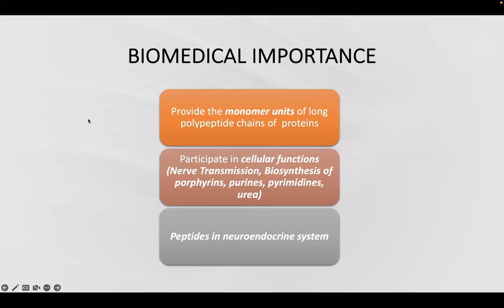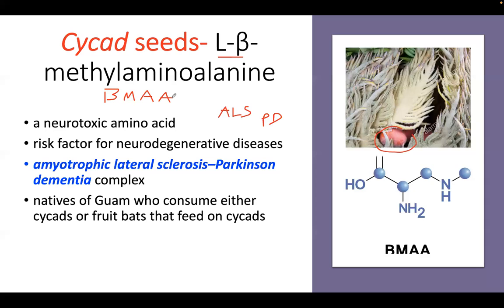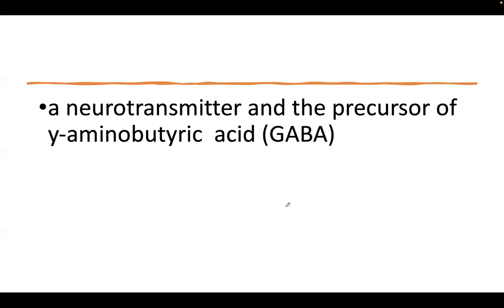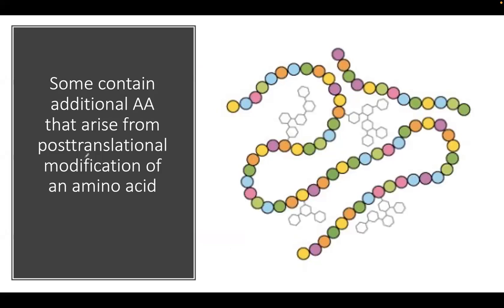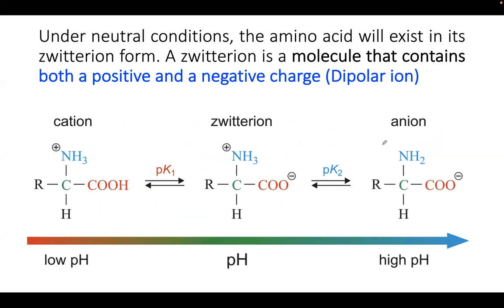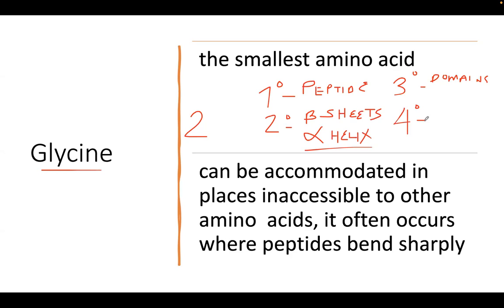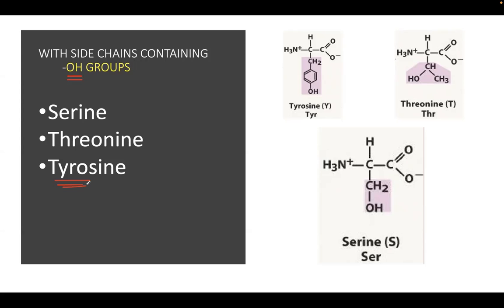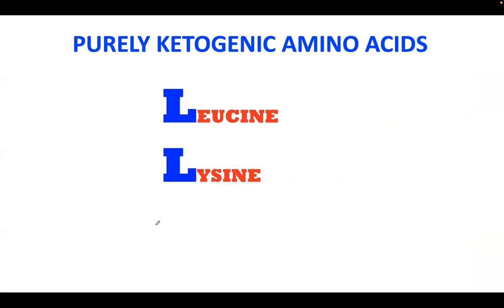Biochemistry Ultimate Coaching- Amino Acids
A quick and hi-yield guide for medical students and physician licensure examination takers. Harper's Illustrated Biochemistry and clinical biochemistry Cracked.